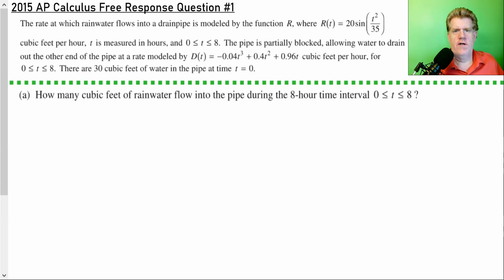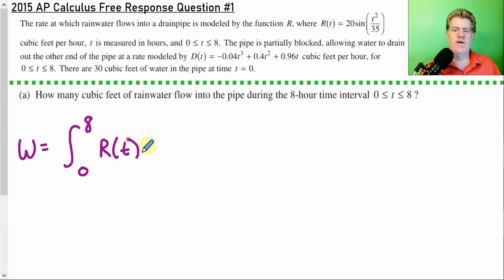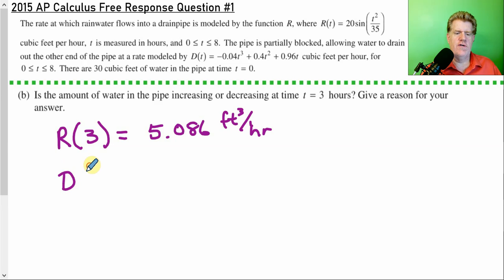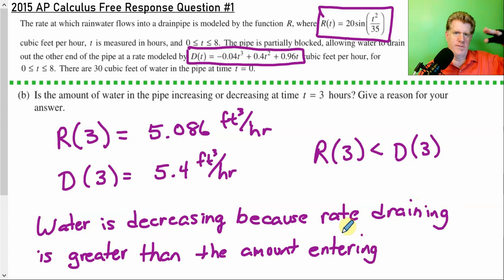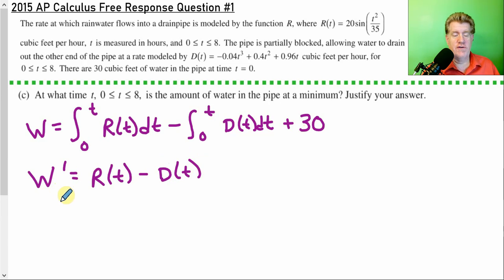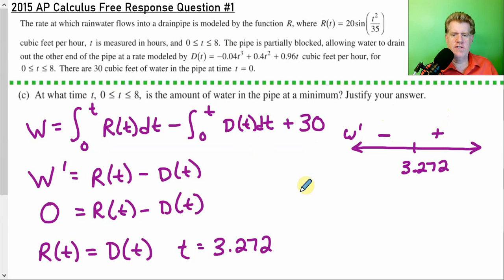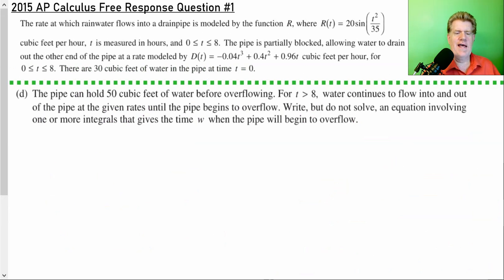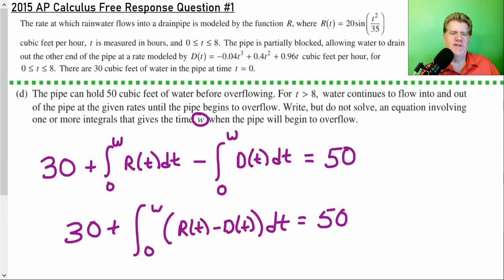Calculus Free Response (AB & BC) 2015 #1